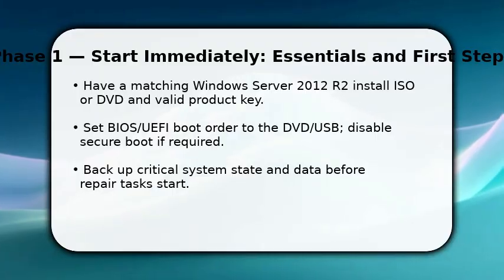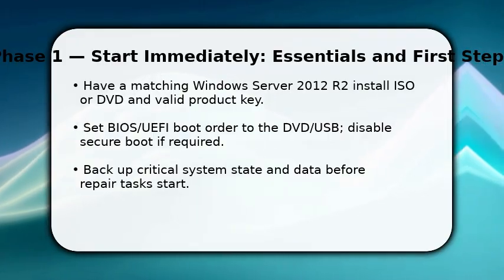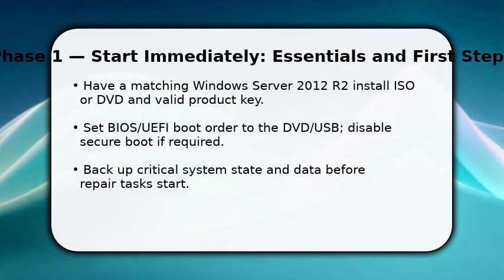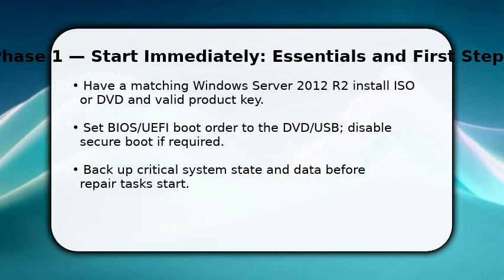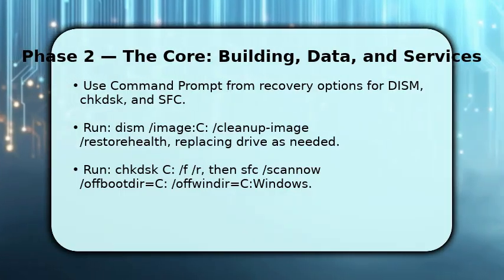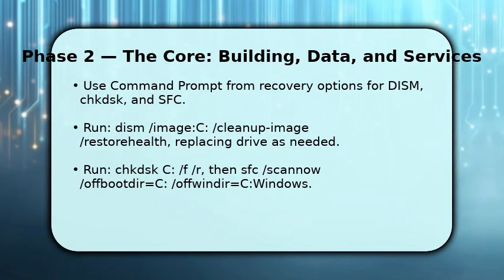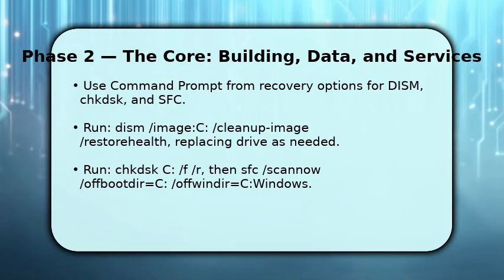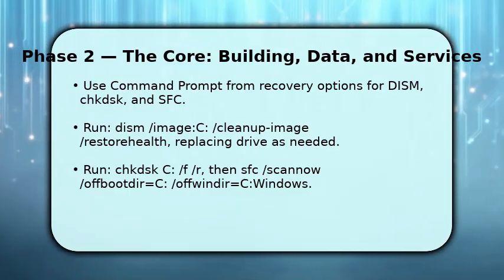How to Repair Server 2012 R2 (only Way)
How to Repair Server 2012 R2 (only Way) | 🔒 Surfshark VPN Deal — Stay private and secure. $1.99/mo + 3 Months Free ▸

This video provides a comprehensive guide on repairing Server 2012 R2, focusing on troubleshooting common issues and performing essential maintenance. Whether you're dealing with connectivity problems or system errors, follow these expert tips to get your server back up and running efficiently.

Server Repair, Windows Server 2 extranet (only way), Troubleshoot Windows Servers, Maintenance for Server 2012 R2, Connectivity Issues with SrvRexternets, System Error Fixes in Enterprise Environments